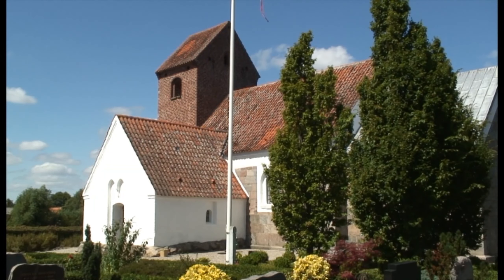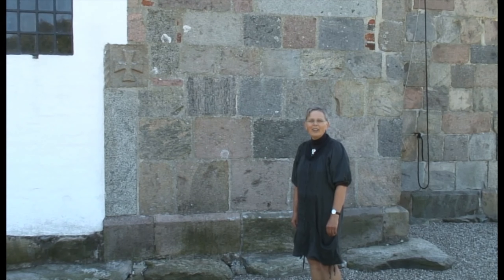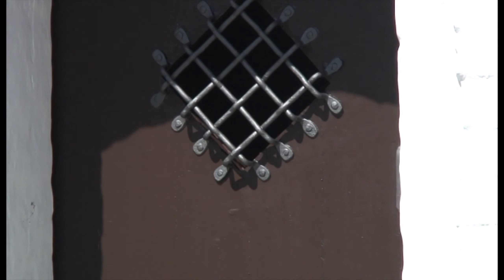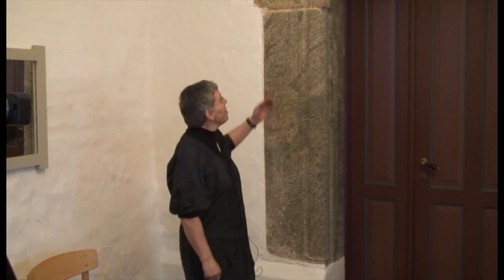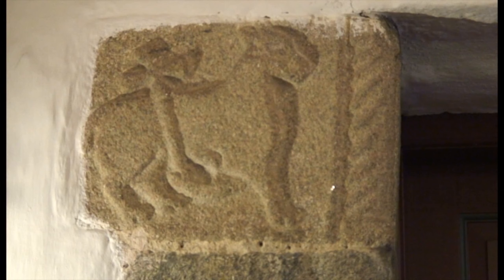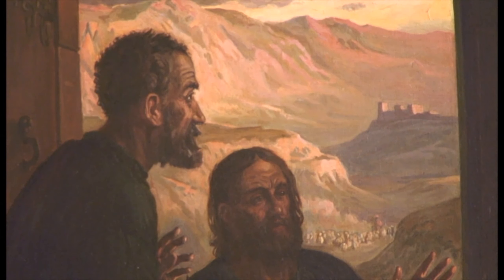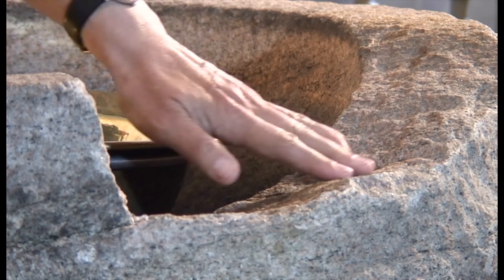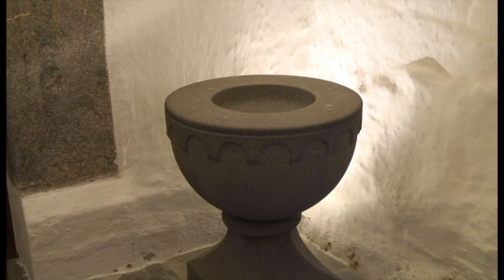Enslev Kirke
Kirkehistorie
Randers Nordre Provsti
Randers Filmklub